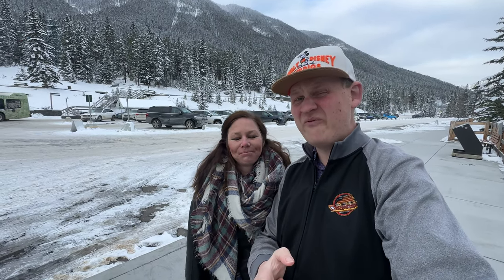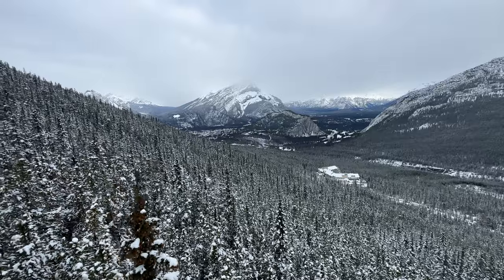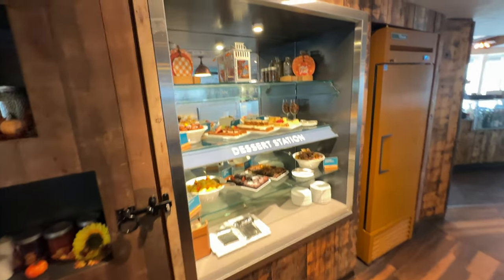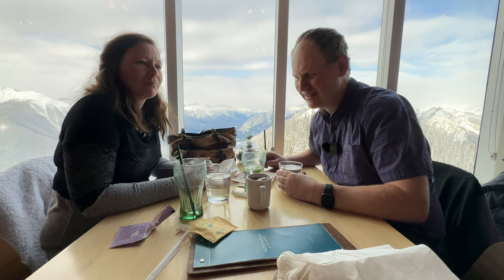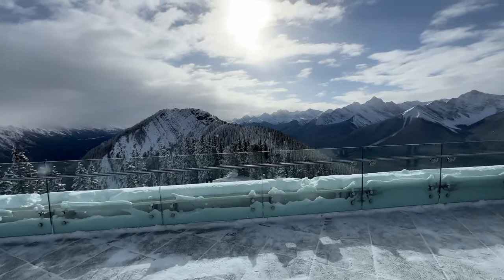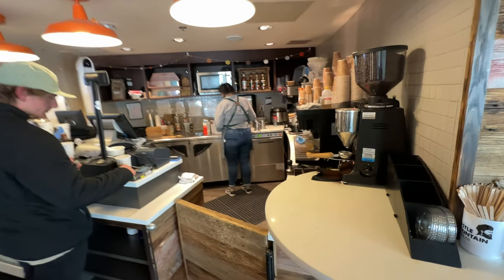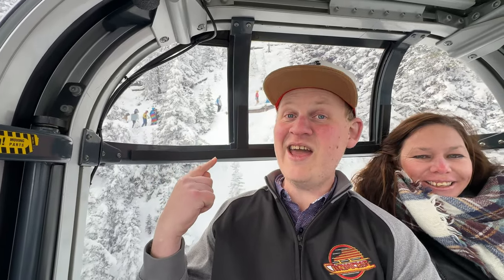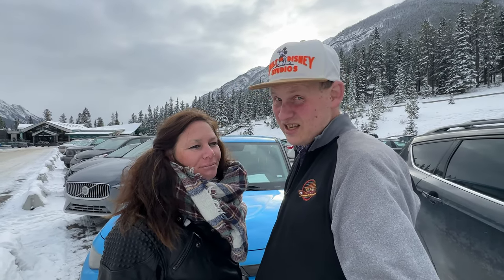Banff Gondola & Northern Lights Buffet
We are at the Banff Gondola in Banff, Alberta, Canada. Winter has started for the 2023/24 season and we check out what things you can do. We also stopped at the Northern Lights restaurant to try out their buffet!

Banff Gondola

Northern Lights Restaurant

igshid=NTc4MTIwNjQ2YQ%3D%3D